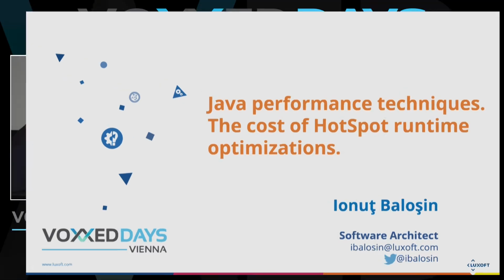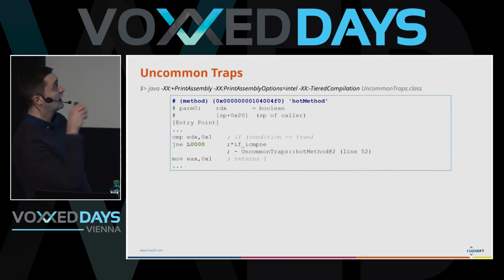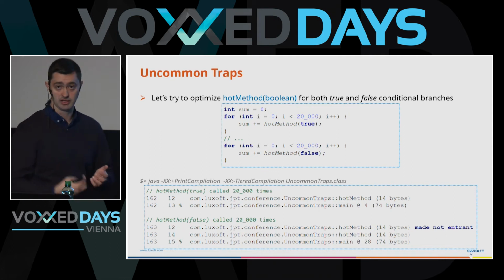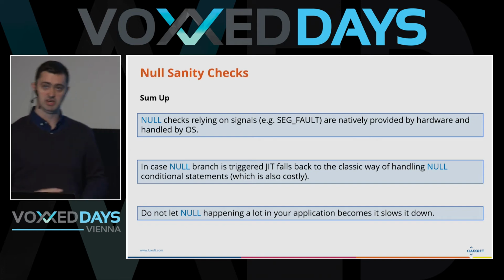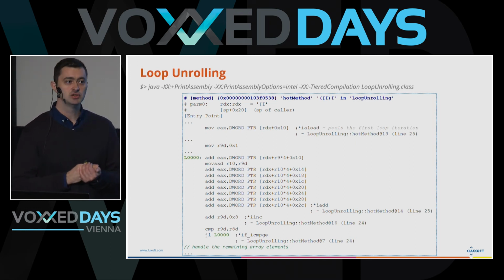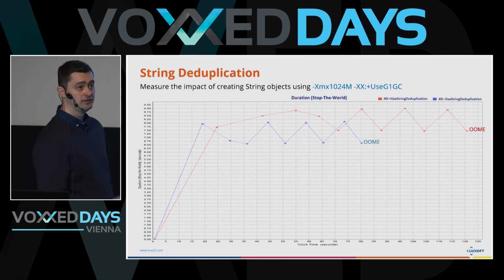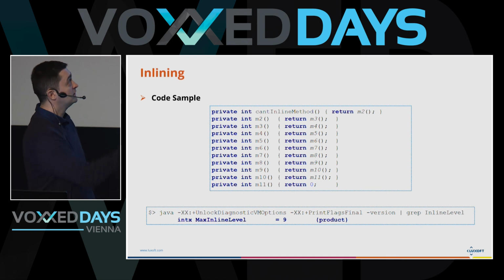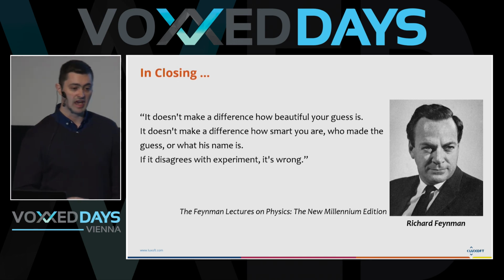Ionut Balosin - Java performance techniques. The cost of HotSpot runtime optimizations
The talk reveals how HotSpot internally handles some performance optimizations (e.g. static, speculative and inter-procedural) which sometimes can bring Java code to run faster than similar C/C++ code. It will also cover the penalty of code deoptimizations (e.g. uncommon traps), which brings back the running thread into the Interpreter. The take away for the audience would be a better understanding about why these optimizations matter, as well as things which might optimize the code but in reality backfire.
Core topics of the agenda: - Uncommon traps - Null Sanity Checks - Loop unrolling - String deduplication - Devirtualization - Inter-procedural optimizations (e.g. inlining) - Brench predictions - Concurrency implications (e.g. memory access optimization, biased locking and the cost of Stop-The-World pause) - Methods that do not JIT
The tools used to prepare the talk and reveal these optimizations are: JITWatch, JMH (Java Measurement Harness) and HPjmeter.